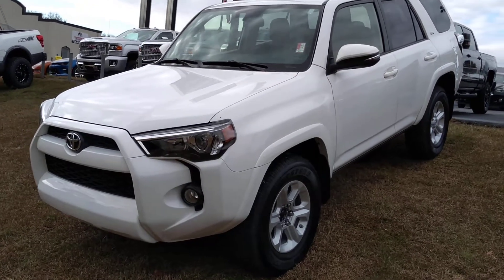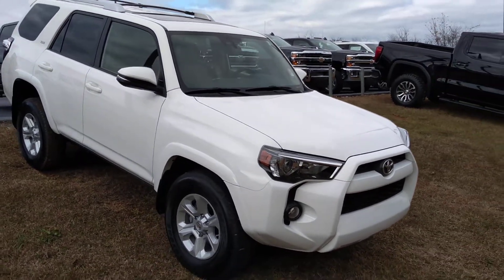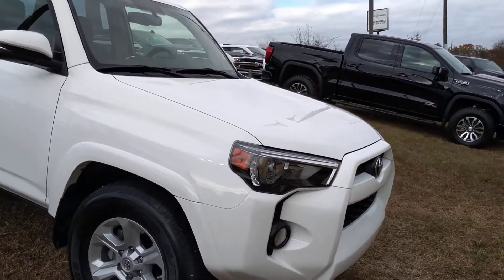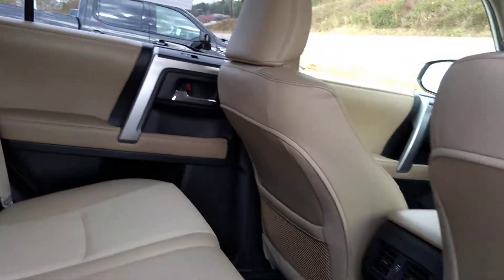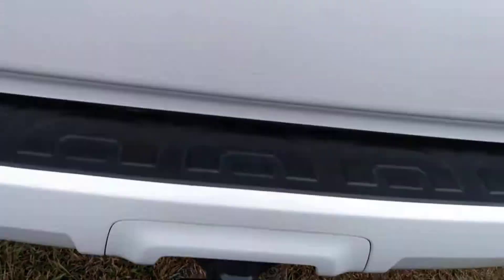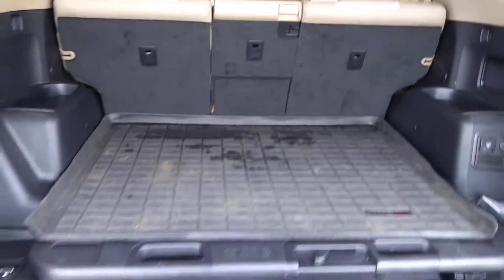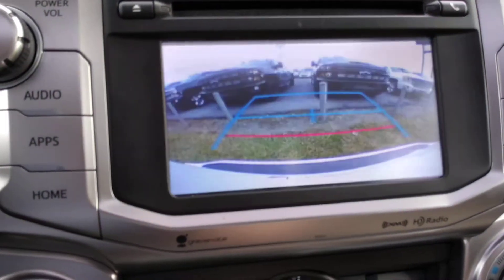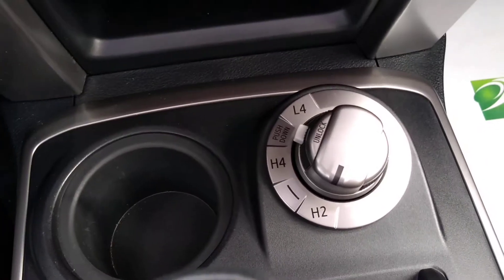Kearah, check out this 2016 Toyota 4Runner!